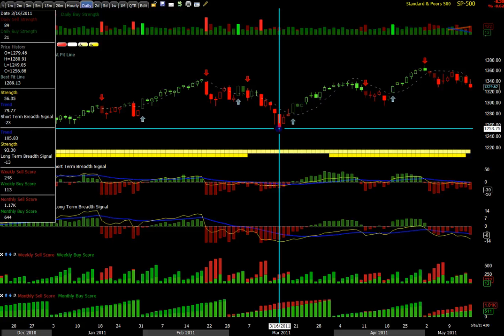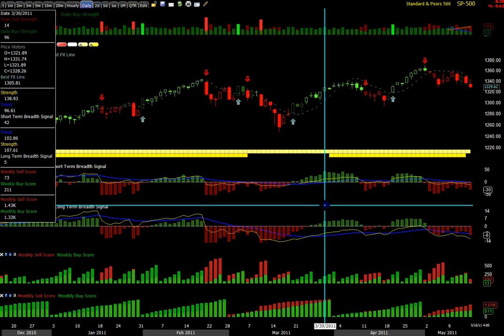Market Breadth Video -- Why This Sell-Off has Unusual Momentum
Posted on May 16, 2011 by SpyderCrusher

Though it has been only a few percent and hardly two weeks since the TradeTimer turned bearish, it sure feels like the markets have been clobbered as many momentum names and sectors are down big.

Since the TT turned bearish:

The S&P 500 is down 2.5%
108/239 (45%) of industries groups in the market have outperformed the S&P 500 over this time.
 are the top 10 industries by return
 are the bottom 10 industries by return
As per usual, I thank the TT for telling me on NO UNCERTAIN TERMS when I should be buying or selling the top setups I look for. It's really tough to find setups and worry whether or not the market is even conducive to the idea of sending stocks higher, let alone the ones I bought.  If you feel like you can relate to that sentiment, then you should pay strict attention to this tool, it is literally "the rug that ties my trading room together", if I may borrow a phrase from The Big Lebowski.

In the video below you will get to see how I do some TT analysis to help understand the move, and why I'm happy I've been in near all cash for a while, and why staying in cash has been the right move since the call.

CLICK TO WATCH VIDEO

The mission statement of the TT:

Our goal is to capture the most favorable periods to trade our top setups.  It is definitively easier to trade anything when the broad market is rising as well.  This is why some amount of our efforts go towards timing the market in a logical and consistent way.